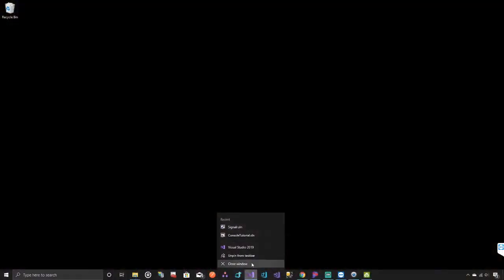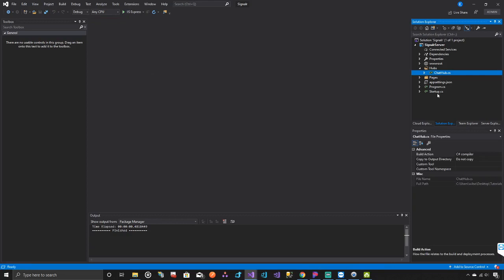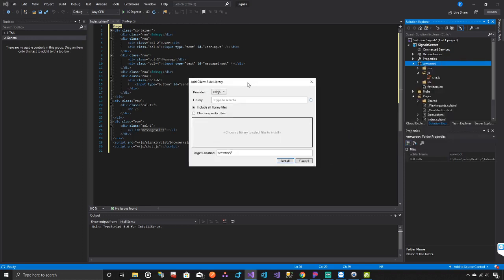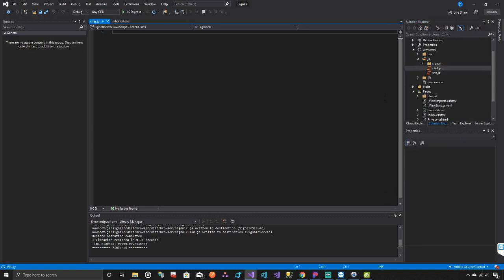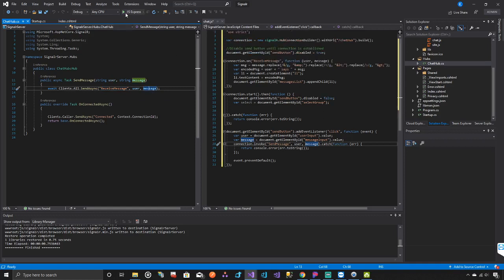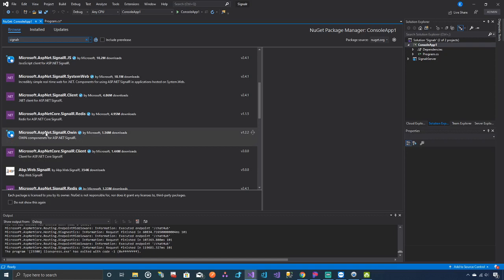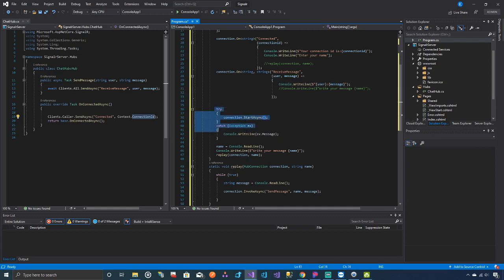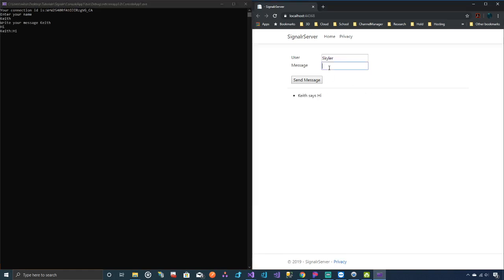Signalr using .net Core 3.0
We will be covering Signalr in .net Core 3.0. In this live lesson, we wil be creating a .net Core web application that will utilize .net Core 3.0. We will then be creating both a web client and a console application to communicate between one another. I look forward to seeing you all there.
Remember we will be live streaming every Monday 7pm cst/8pm est.
Learn the wonderful world of C#, php, Java script, Java and many other technologies.